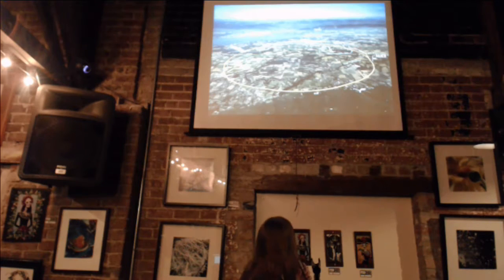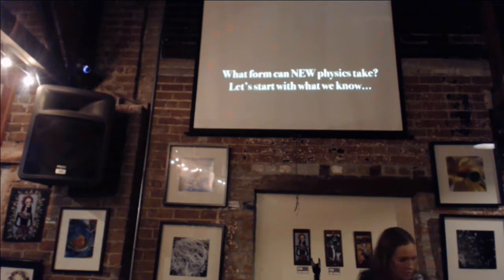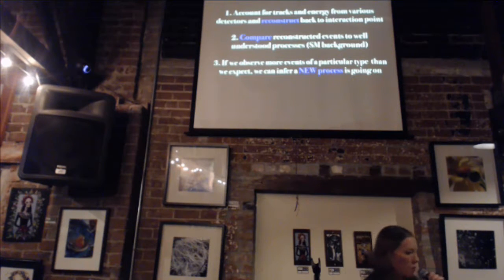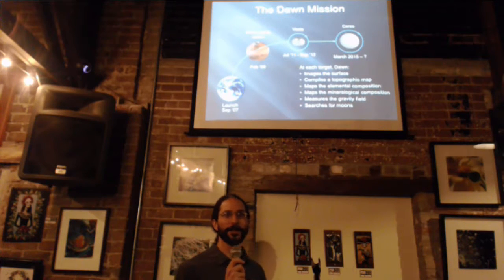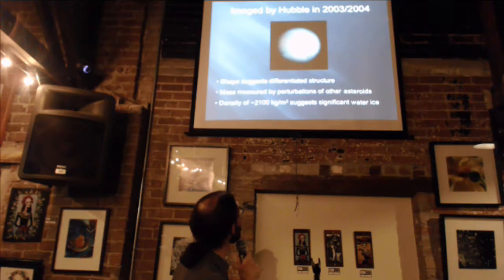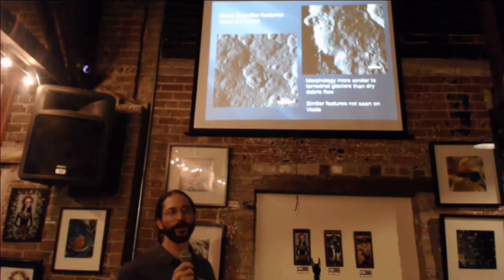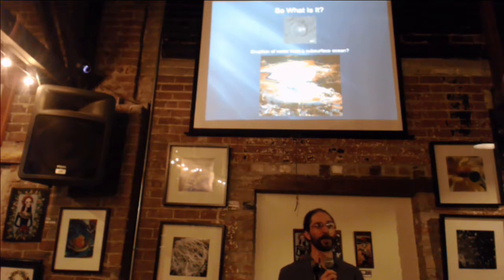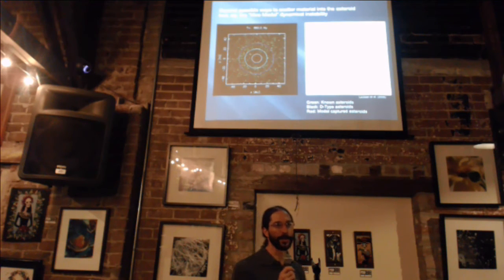Space Drafts #21: Sarah Jones & David O'Brien - New Physics at the LHC & Ceres!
Sarah Jones (U. Arizona, Physics) on "New Physics with the Large Hadron Collider" & Dr. David O'Brien (Planetary Science Institute) on "Dawn's Exploration of Dwarf Planet Ceres"